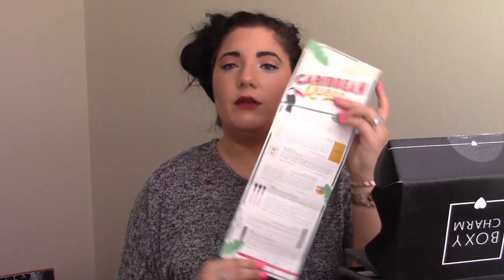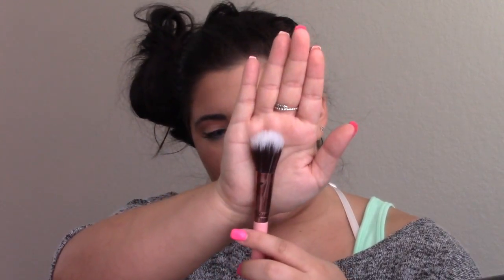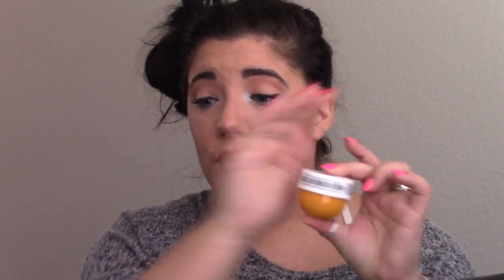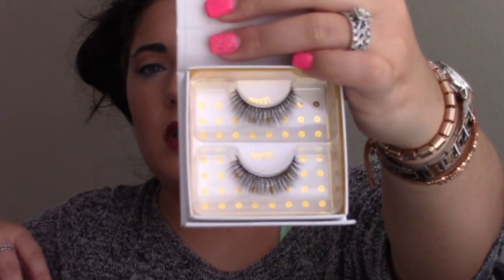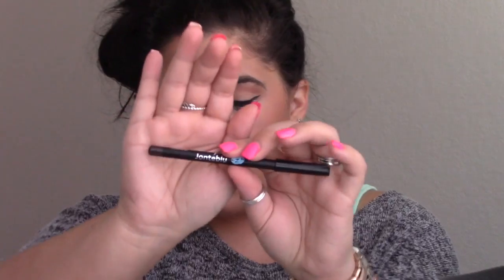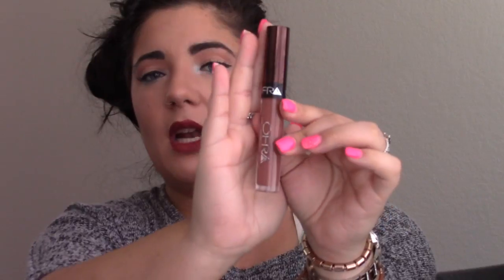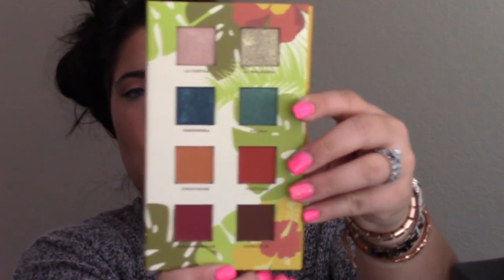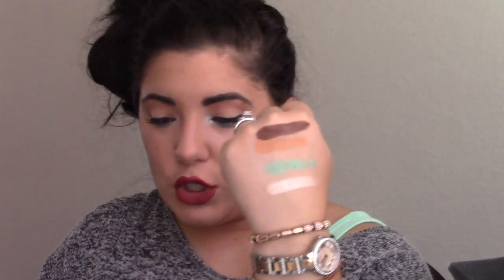BOXYCHARM UNBOXING | Jun 2018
Is Boxycharm Worth it? Watch to see!

Urbanity2030 - save 20% on your subscription!